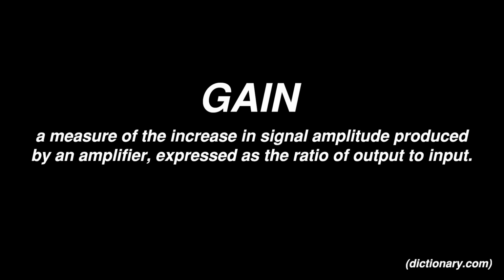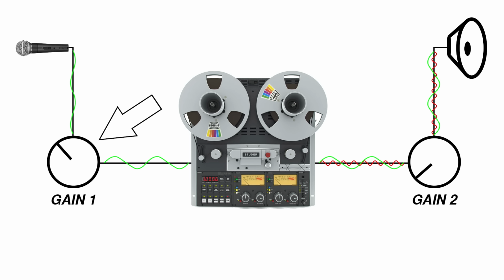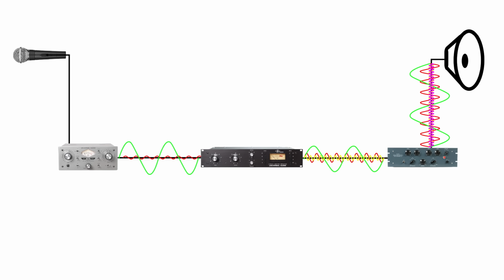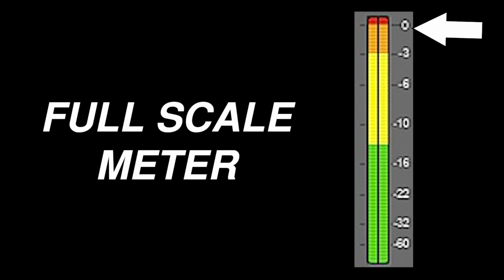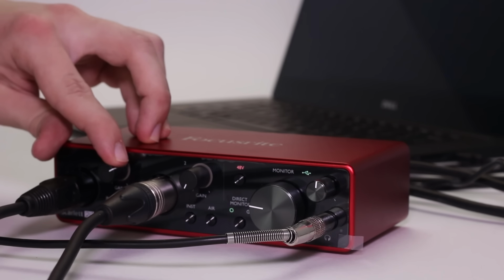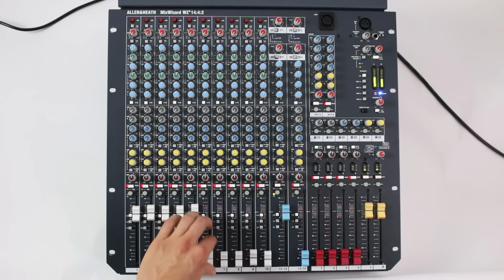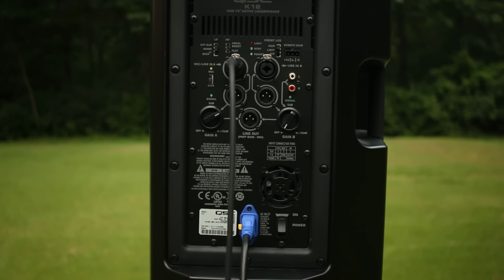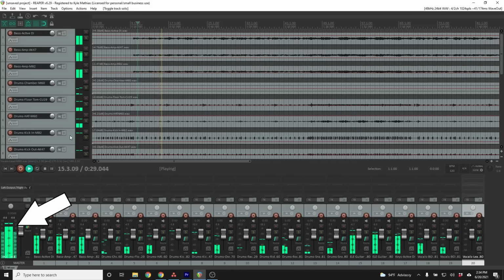Gain Staging Secrets Every Great Audio Engineer Understands!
What is gain staging? How do you set up proper gain staging so that you can make professional mixes? How about gain staging for live mixing? In this video, you'll learn some essential tips for proper gain structure that every great audio engineer understands.

0:00 - Introduction
0:21 - What Is Gain Staging?
0:41 - What is Good Gain Staging?
1:01 - Clipping, Distortion, & Headroom
2:17 - Signal-To-Noise Ratio & Dynamic Range
4:14 - Setting Levels (VU Meters vs Full Scale Meters)
5:58 - How To Control Gain Structure
8:02 - Gain Staging: Setting Up A Mix
8:54 - Question: What is your gain staging process?
9:00 - Subscribe To Audio University!